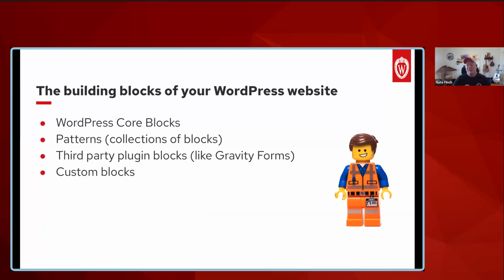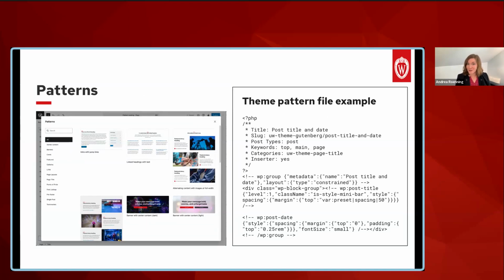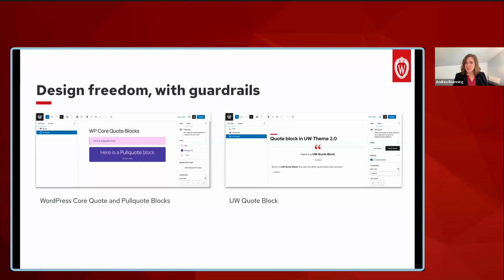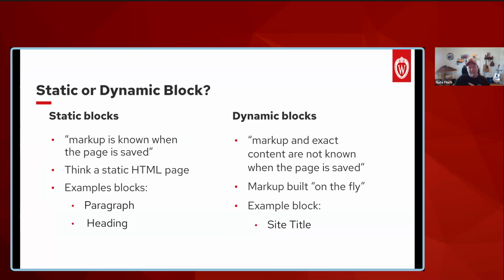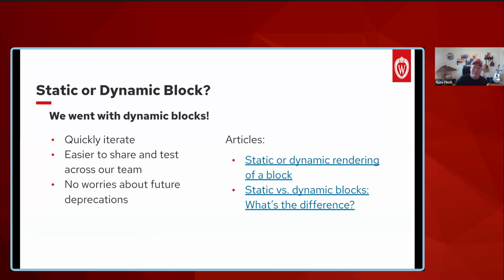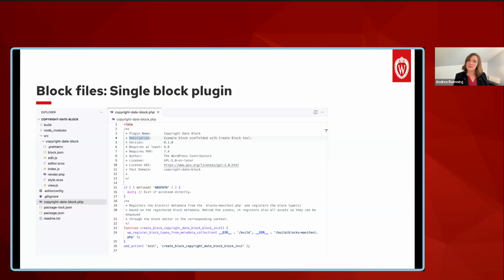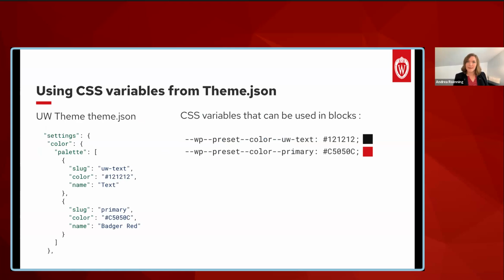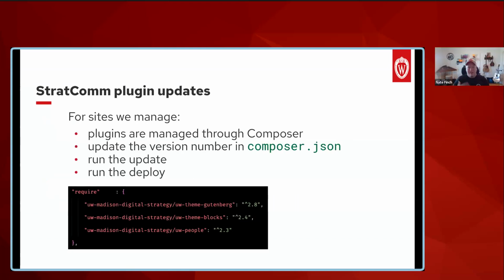How to build custom blocks for the new UW Theme 2.0 (with audio description)